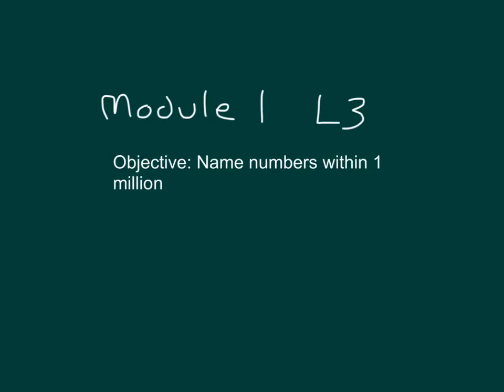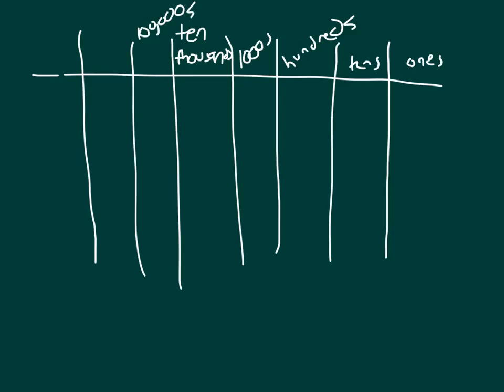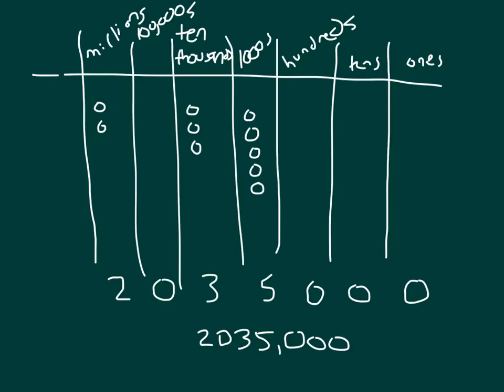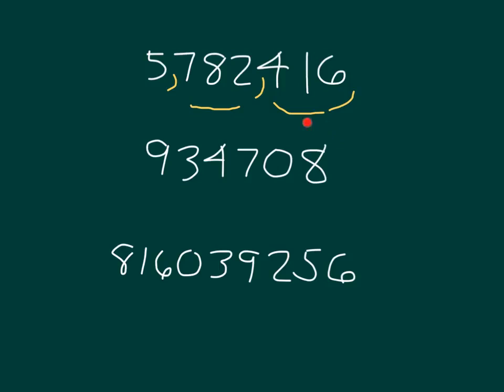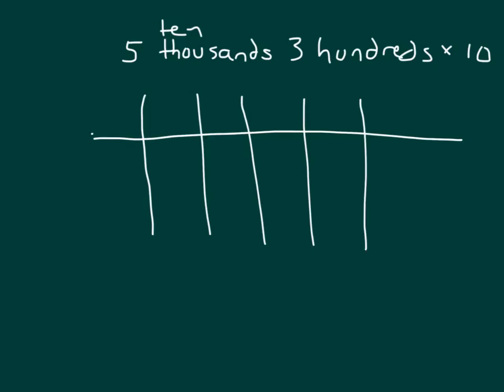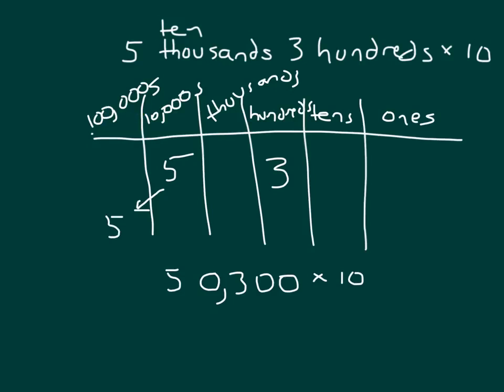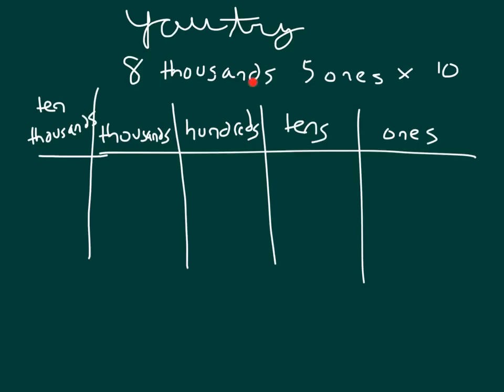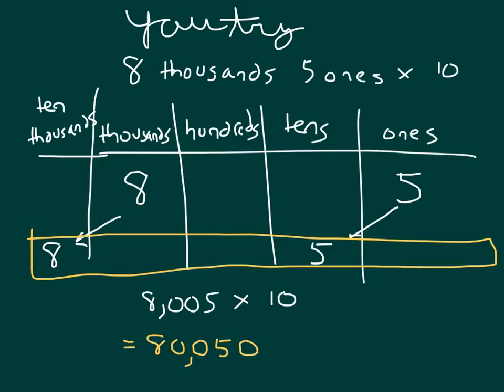Grade 4 Engage NY module 1 lesson 3